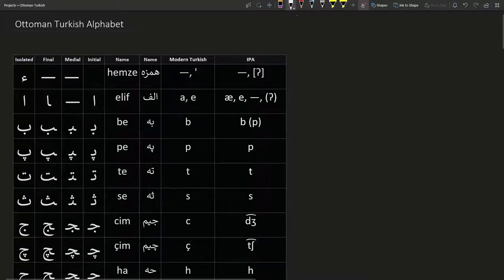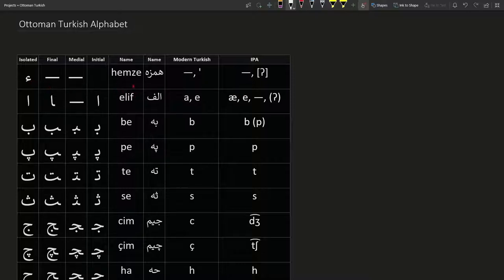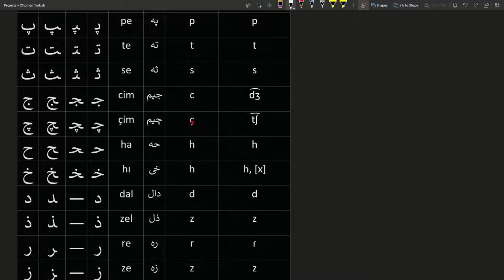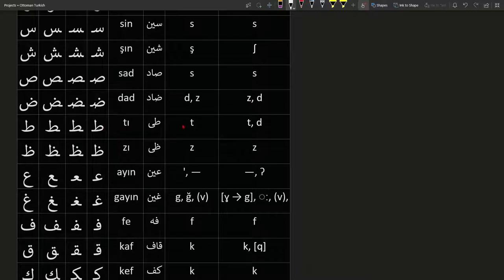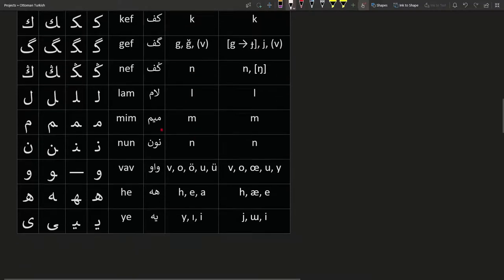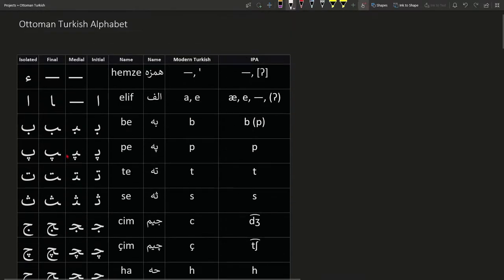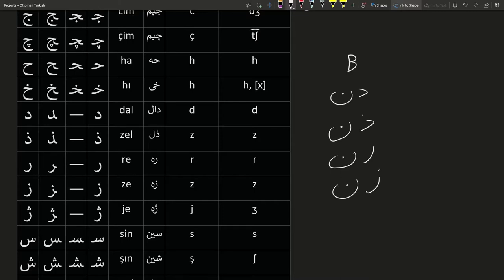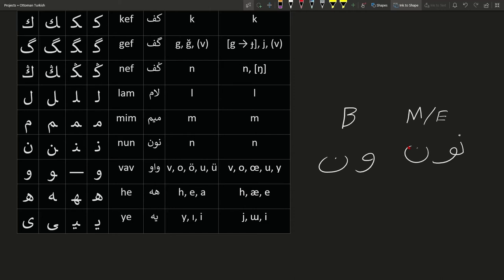Ottoman Turkish Alphabet Chart (FOR BEGINNERS ONLY)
This is the official Ottoman Turkish alphabet chart as it was presented and taught. The purpose of this video is just to familiarize viewers with all the letters of the alphabet. This video will not cover any of the letters in-depth but rather is focused on addressing the script itself. We cover the 7 non-joining letters of the alphabet.